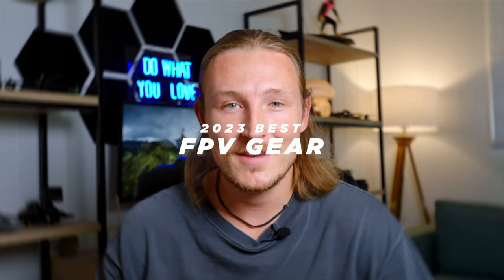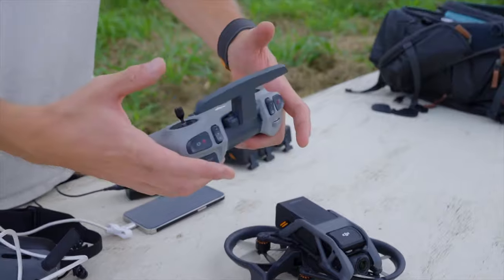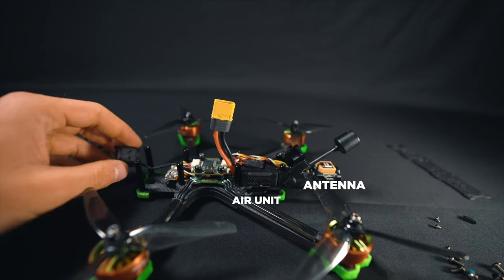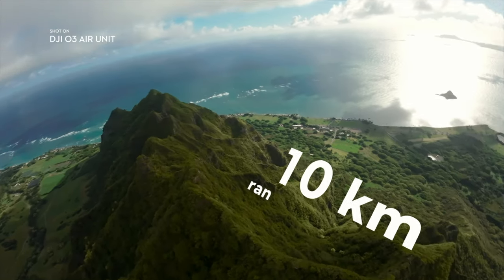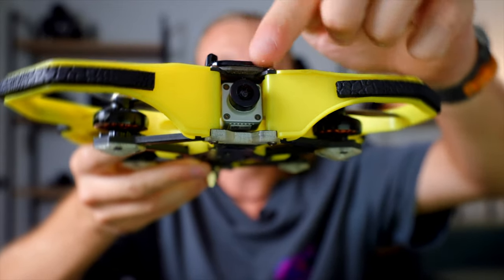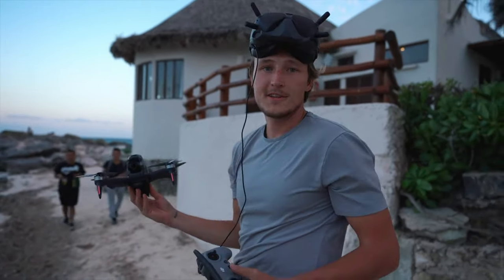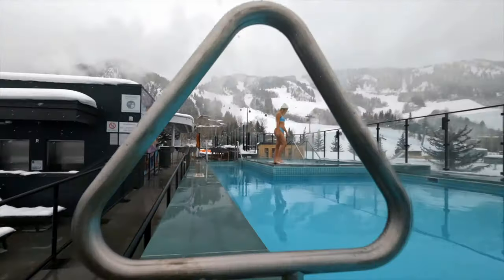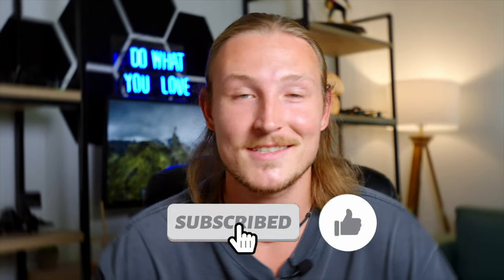This is the BEST FPV Gear In 2023! Cinematic FPV Ultimate Buying Guide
Check out Artlist and get 2 extra months free with this

Here's a list of all the gear I mentioned
DJI Avata
Hero 11 Amazon
DJI Controller 2
DJI Goggles 2
1500 6S Batteries
3300 6S Batteries